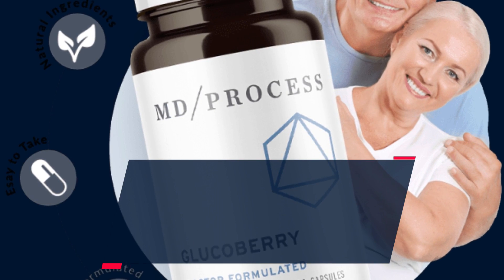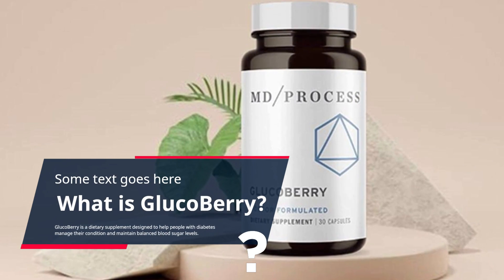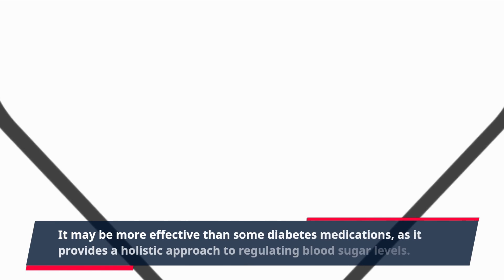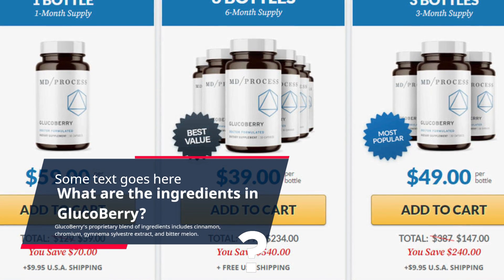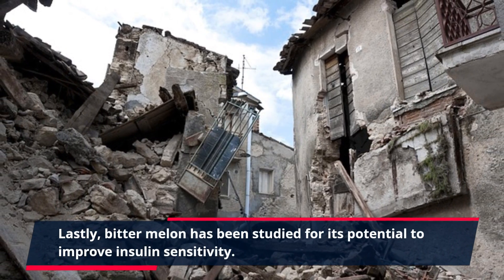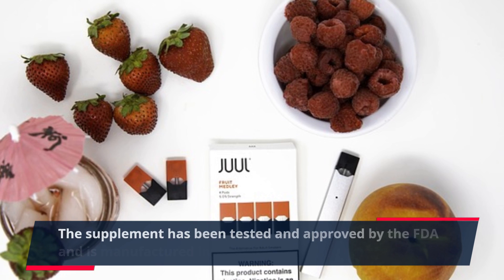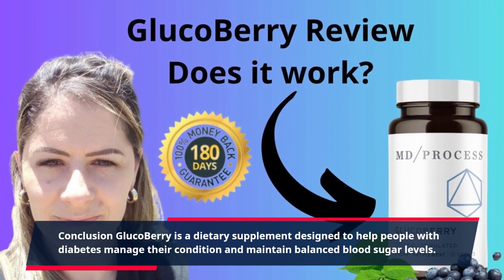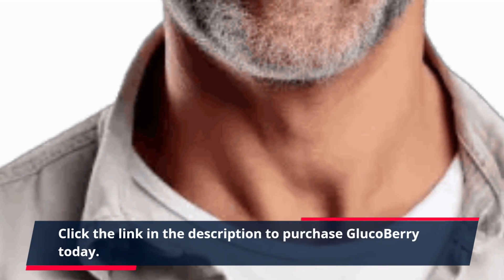"Eliminate Diabetes Symptoms & Reverse Disease with GlucoBerry: Is it Legit?"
Are you looking for an all-natural way to manage your diabetes and maintain balanced blood sugar levels? GlucoBerry may offer the solution you need. This supplement, formulated with a blend of natural, herbal ingredients, is helping people all over the world maintain their diabetes and keep their blood sugar levels in check.

In this article, we’ll explore GlucoBerry and answer some of the most pressing questions about this supplement, such as: What is GlucoBerry? How effective is GlucoBerry? What are the ingredients in GlucoBerry? Is GlucoBerry safe to use? Is GlucoBerry legit? We’ll also take a look at customer reviews and provide a link to purchase GlucoBerry at the end of the article.

What is GlucoBerry?

GlucoBerry is a dietary supplement designed to help people with diabetes manage their condition and maintain balanced blood sugar levels. The supplement is formulated with a blend of natural, herbal ingredients, including cinnamon, chromium, gymnema sylvestre extract, and bitter melon. These ingredients have all been studied for their potential effects on diabetes, and the formulation of GlucoBerry is designed to make the most of their benefits.

How effective is GlucoBerry?

GlucoBerry is designed to provide long-term support for diabetes management. It may be more effective than some diabetes medications, as it provides a holistic approach to regulating blood sugar levels. In clinical studies, GlucoBerry has been shown to improve fasting and postprandial glucose levels in people with diabetes. It may also help with reducing insulin levels and improving insulin sensitivity, as well as reducing the risk of developing diabetic complications, such as neuropathy.

What are the ingredients in GlucoBerry?

GlucoBerry’s proprietary blend of ingredients includes cinnamon, chromium, gymnema sylvestre extract, and bitter melon. Each of these ingredients has been studied for its potential benefits in diabetes management.

Cinnamon has been shown to reduce fasting blood glucose and improve lipid profile in people with diabetes. Chromium is a mineral that has been found to improve glycemic control, while gymnema sylvestre extract has been used in traditional Indian medicine to improve glycemic control. Lastly, bitter melon has been studied for its potential to improve insulin sensitivity.

Is GlucoBerry safe to use?

Yes, GlucoBerry is safe to use. The supplement does not contain any synthetic ingredients, chemicals, or fillers, and it is free of potential allergens, including wheat and gluten. Additionally, GlucoBerry is formulated in a cGMP-compliant facility and is manufactured in the USA in an FDA-approved lab.

Is GlucoBerry legit?

Yes, GlucoBerry is a legitimate supplement that is designed to help improve diabetes management. The supplement has been tested and approved by the FDA and is manufactured in the USA in an FDA-approved lab.

Customer Reviews

Customers who have used GlucoBerry have reported positive results. Many have commented that it has helped them to improve their glycemic control and reduce their insulin levels. Many customers have also reported that GlucoBerry has helped them to reduce their risk of developing diabetic complications.

Conclusion

GlucoBerry is a dietary supplement designed to help people with diabetes manage their condition and maintain balanced blood sugar levels. The supplement is formulated with a blend of natural, herbal ingredients, such as cinnamon, chromium, gymnema sylvestre extract, and bitter melon. It is formulated in a cGMP-compliant facility and is manufactured in the USA in an FDA-approved lab. The supplement has been tested and approved by the FDA, and customer reviews are positive. If you’re looking for a natural, effective way to manage your diabetes, GlucoBerry may be a good choice.